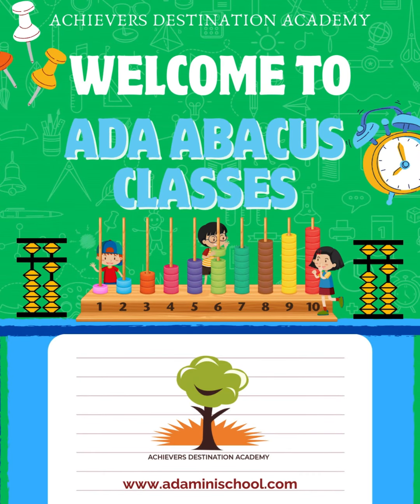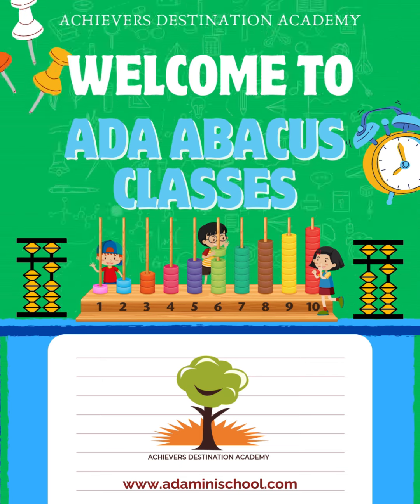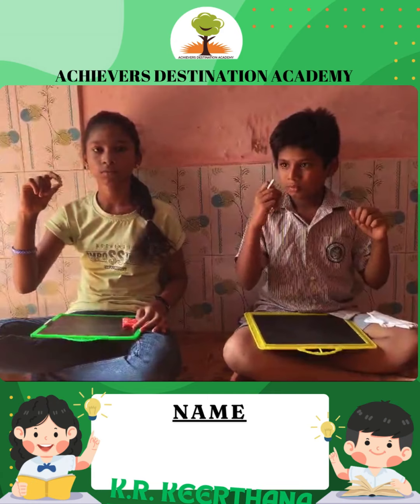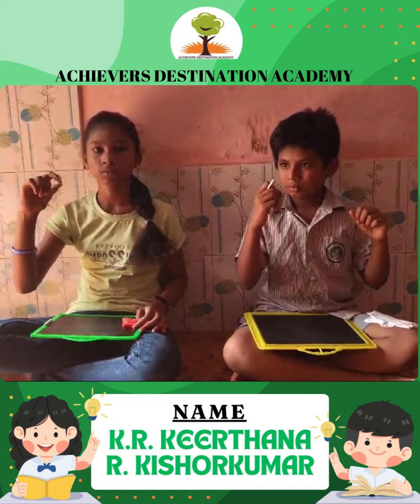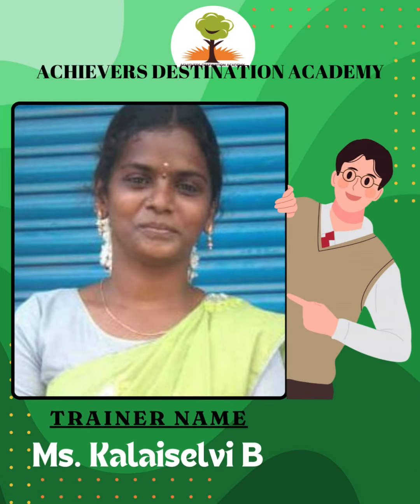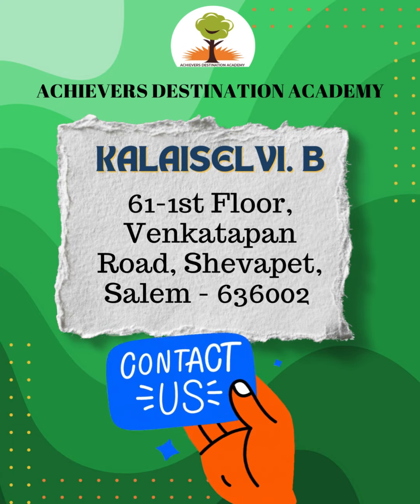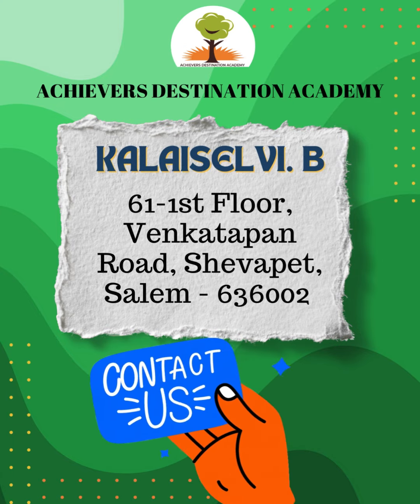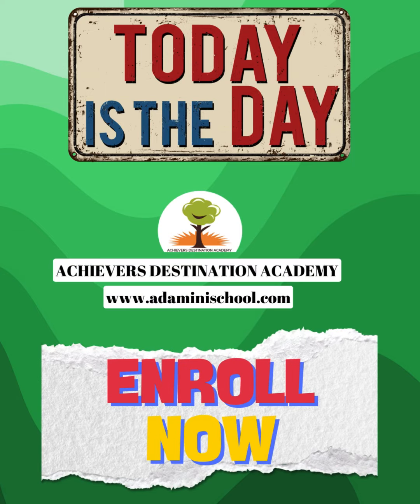Abacus Classes In Shevapet Salem | Watch Student's Performance using Mental maths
Watch in awe as students demonstrate lightning-fast mental calculations using the abacus technique! Witness their precision and speed as they solve complex math problems with ease.
Interested in mastering this remarkable skill?
Join us in exploring the fascinating world of mental math.
🔴 * BE ADA FRIEND *
🔴 * ABOUT ADA *
Achievers Destination Academy, Offering 1000+ Courses Offline & Online Globally. We have branches in Across India.